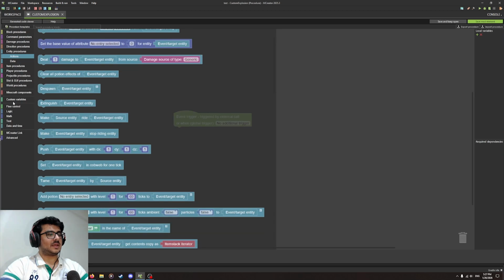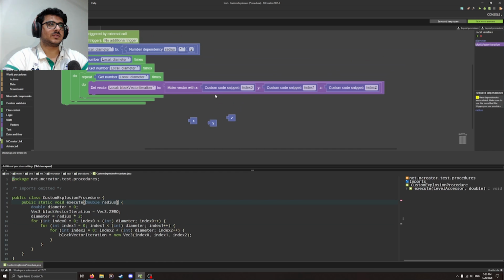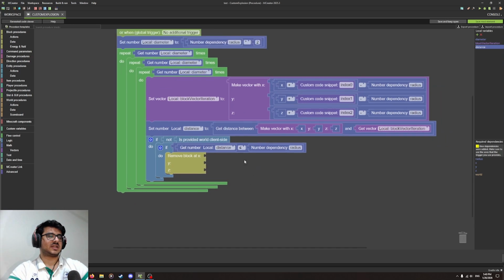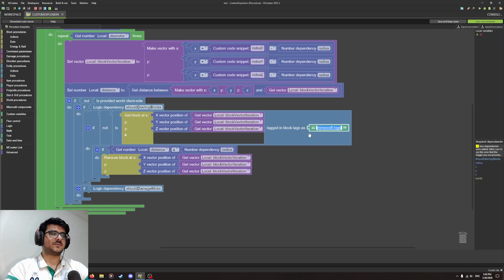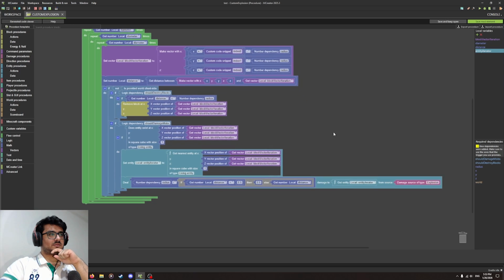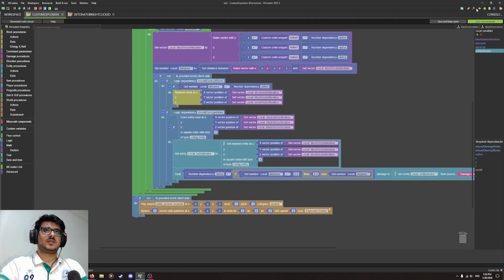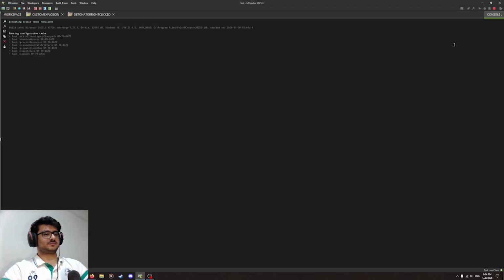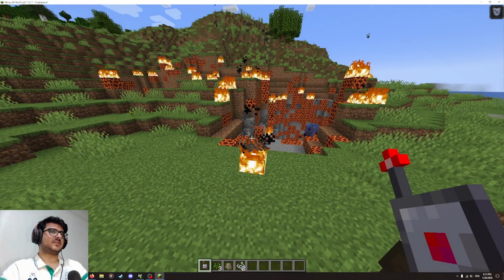MCreator Tutorial - Custom Explosion!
In this video, I am going to be showing how to make a Custom Explosion procedure, in which then you could modify to specially customize it to your liking.